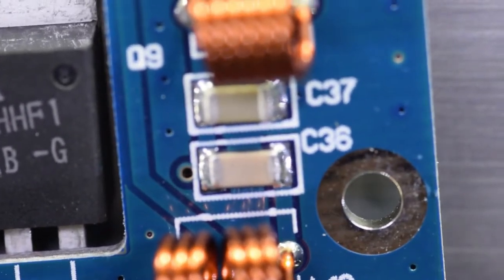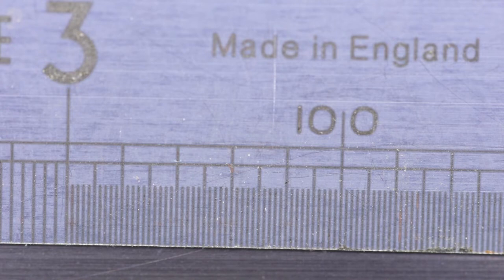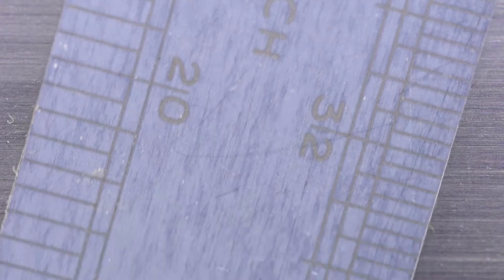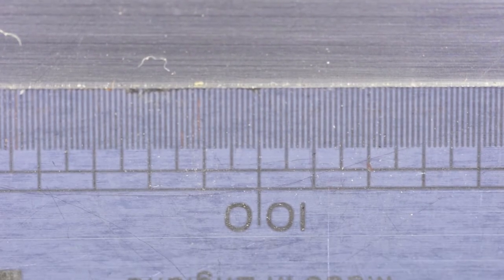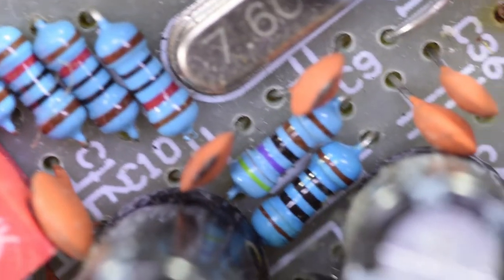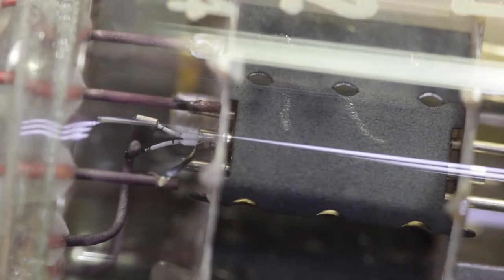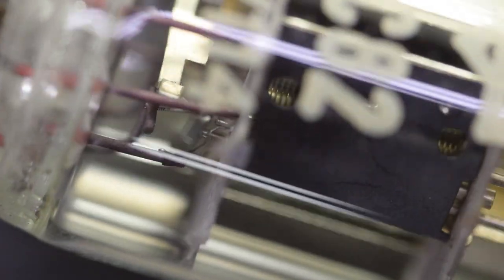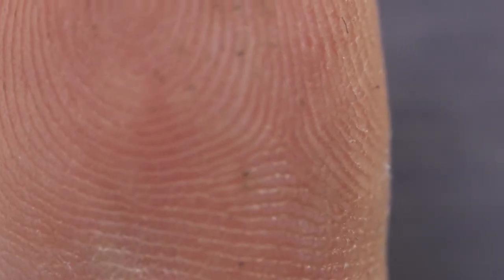How close is close? Using a macro lens on video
I got asked the question... Here is the answer! In this short video I test the macro lens on the camera. I even stuck to 1080p rather than switching out to 4k. There has been no digital zoom used in Adobe Premiere, this is just the raw output from the camera.

The lens used is a Sigma 105mm 1:2.8D EX DG Macro and the camera used was a Nikon D5300. I used the standard lighting on the workbench and just joined the clips together.

So, Bunnyathome, this is for you!

I may be a touch slow answering comments... Its my birthday and I have to get the car repaired! I live such an exciting life!